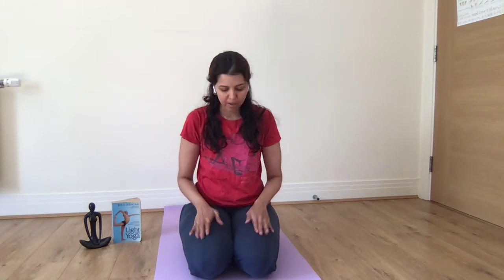Pranayama 6 - Bhramari Variation 2 - The Sound of the Humming Bee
The word “Bhramar” is a name for a black Indian bumble bee. It describes the characteristic humming sound produced while exhaling in this breathing practice. This is another variation.

It has an immediate relaxing effect on the brain. The humming sound is beyond language or phonetics. It is excellent for building lung capacity and voice culture.

There are no limitations and it can be practiced by all. Avoid when you have a sore throat.

Benefits:
- Resonates in the head region and in turn its resonance radiates and reverberates in every cell of the body.
- Spiritual aim of this practice is to be able to listen to the sounds generated within the body.
- If practiced daily, reduces high blood pressure & mental tension.
- A calm & a meditative state is created thereby reducing stress.
- Gives relief when you are feeling hot or have a slight headache.

Steps:
1) Sit comfortably in any meditative posture, preferably Padmasana if you can or Sukhasana (easy cross-legged pose). Another variation is on the chair if you are not comfortable sitting on the floor.
2) Keep your mouth closed throughout the practice.
3) Inhale. While exhaling, make a sound of the humming bee slowly, smoothly and continuously in a controlled manner. One tip to chant easily is to place the tongue on the upper palate.
4) The sound need not be very loud but should create the vibrations.
5) Repeat 9 times. Sit in silence for half a minute to take a breather. Over time, practice the humming sound for 2-3 times with silence in between each set of 6-9 rounds.

Source: Yoga for All by Hansaji J. Yogendra & Yoga Bharati, San Jose, CA